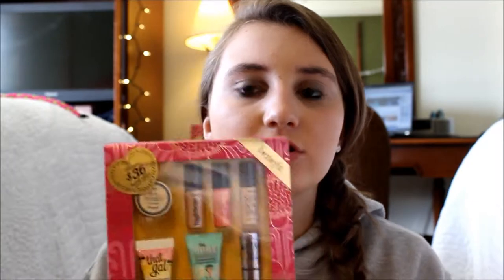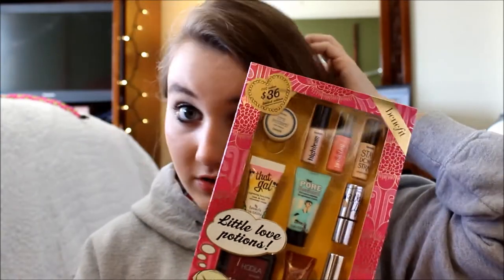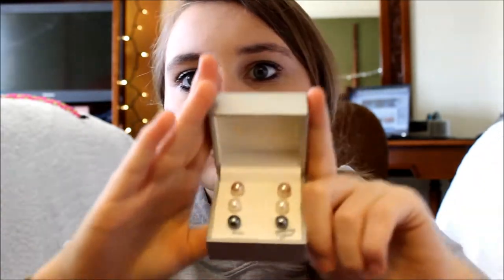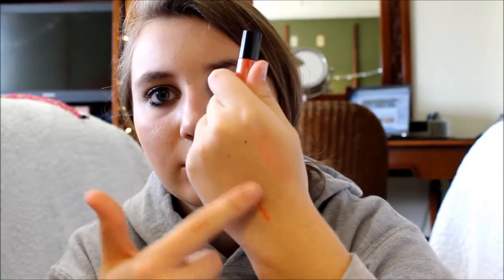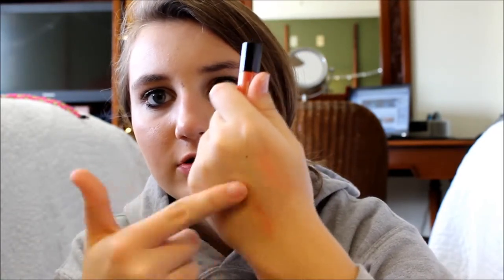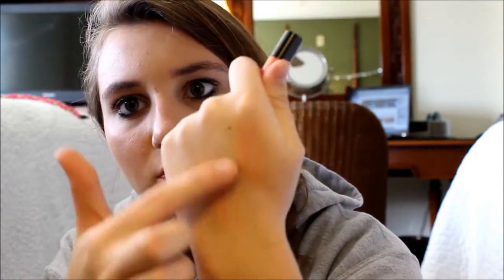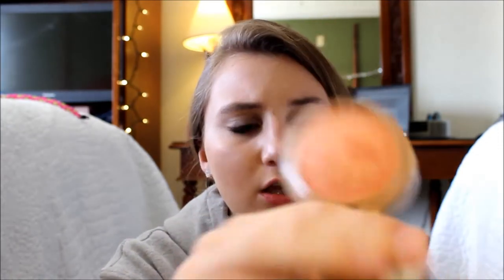What I Got For Christmas 2013 ♥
FAQ:

Q: what grade  are are you in and how old are you?
A: 8th and 13
Q: what camera do you use and what do you edit with?
A: Canon Rebel T3i and Movie Maker 2012 by Windows

stay classy, never trashy, and a little bit sassy